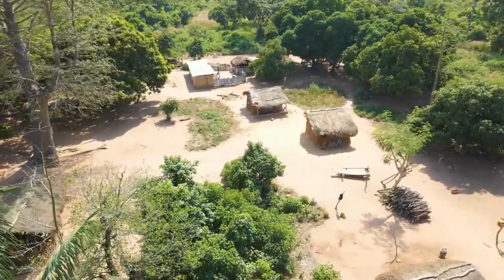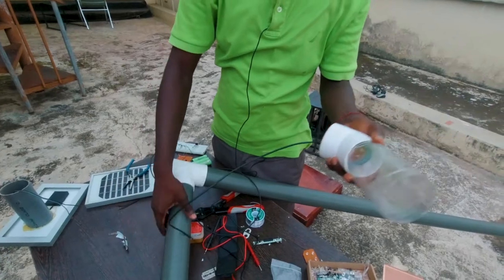MEET THE GHANAIAN WHO MAKES STREET LIGHTS OUT OF TRASH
In many parts of Ghana, especially In rural areas, having access to electricity is a big challenge.  Some rural communities still live in the dark today making it difficult for students to study at night among others.

However, It gets exciting to know there are people who are working hard behind scenes to help bridge this gap. Meet Mustapha, the young Ghanaian who makes electrical street lights out of trash for rural communities in Ghana.

MTN Mobile Money: 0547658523 Ishmeal Lamptey